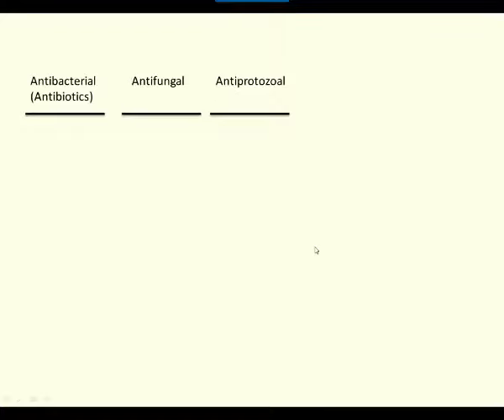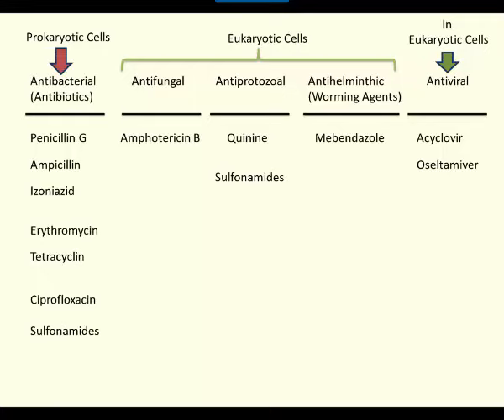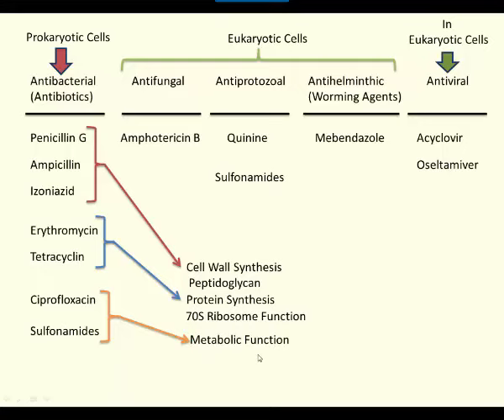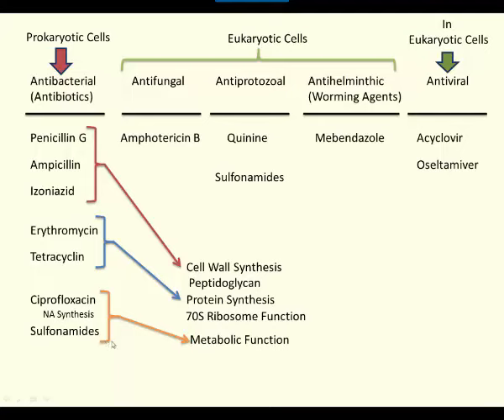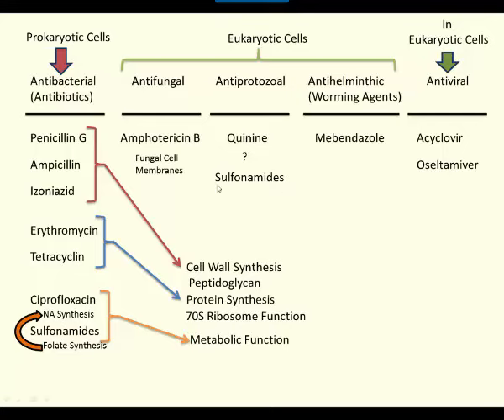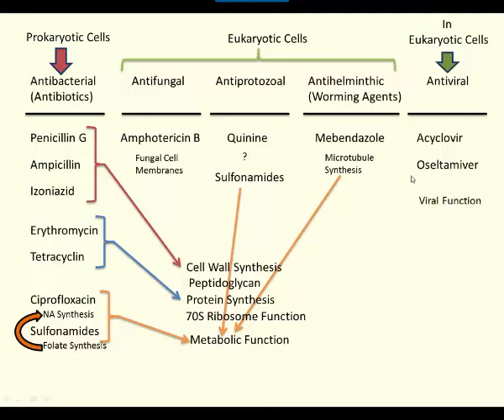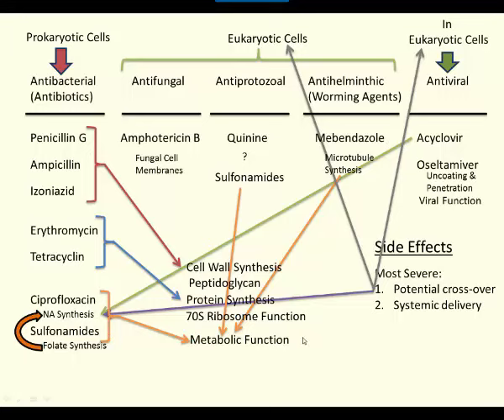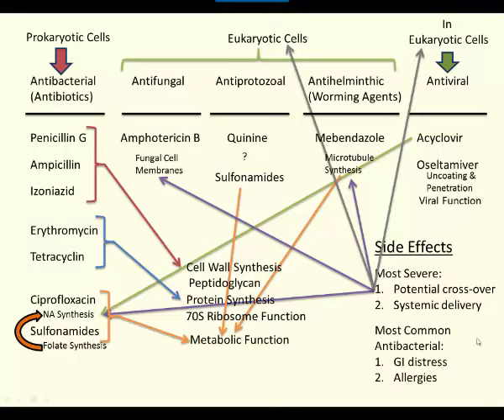Antimicrobial Walk Through